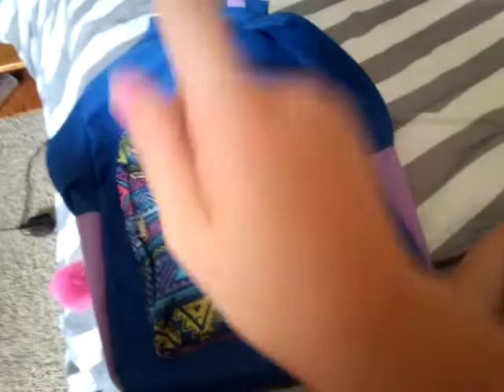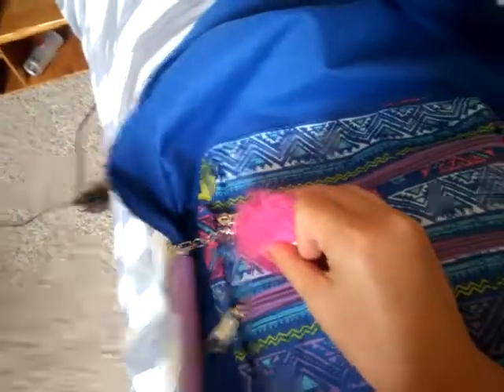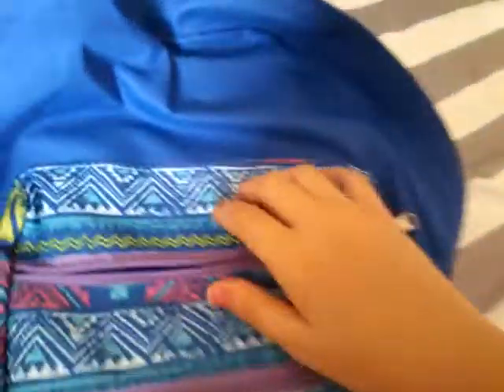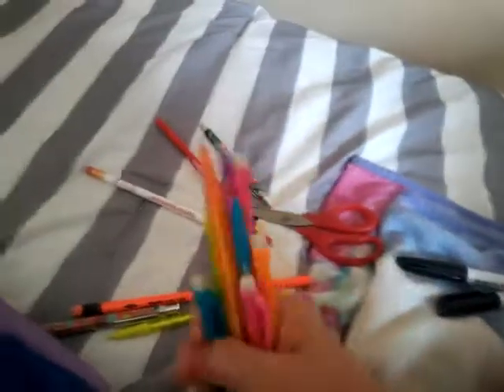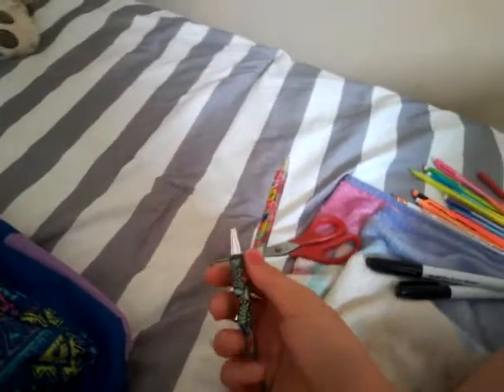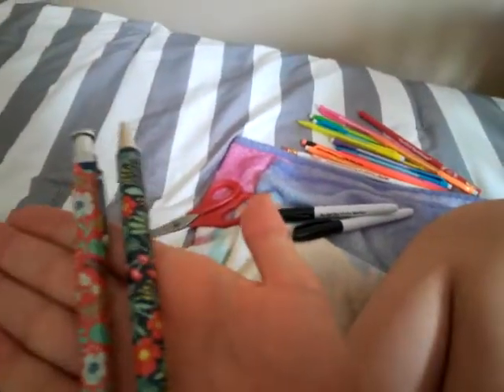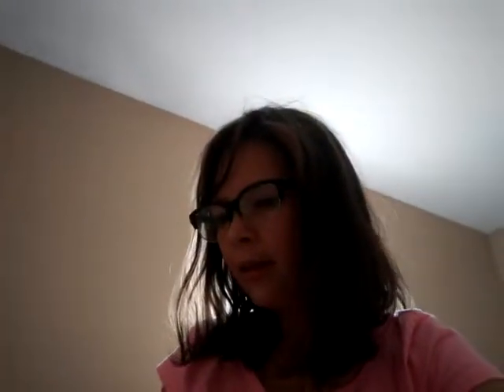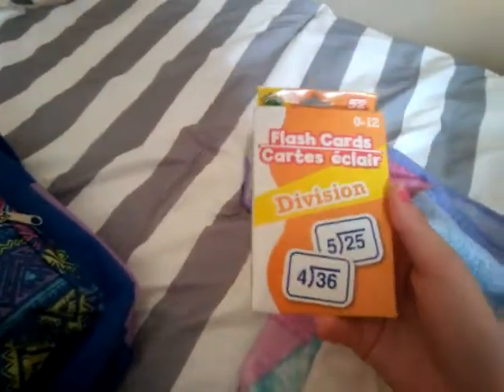What's in my backpack📚📕📗📘